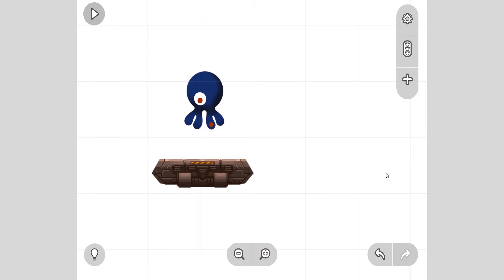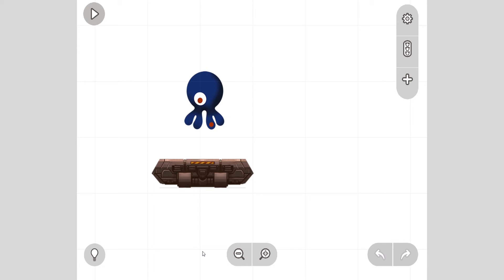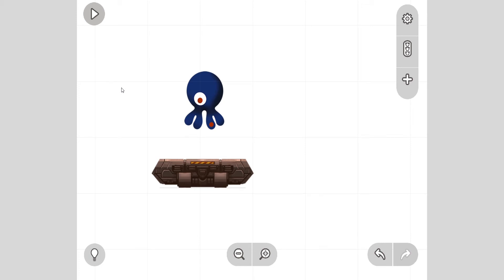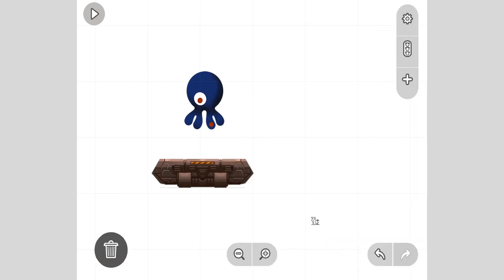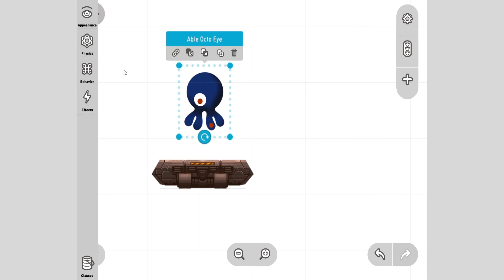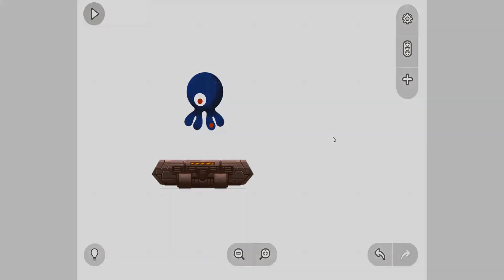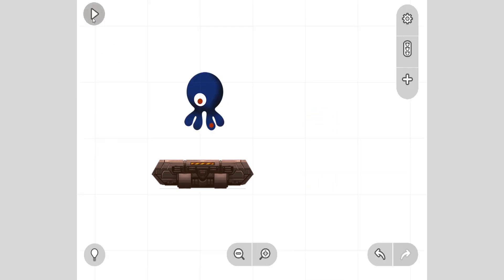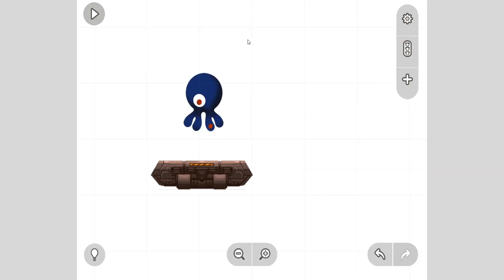Game Design with Ready Maker - Lesson 2: Finding Physics and Adding New Movement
Make your own video game using Ready Maker.